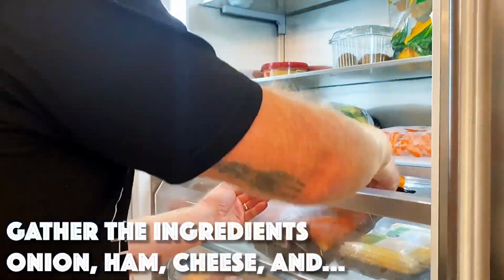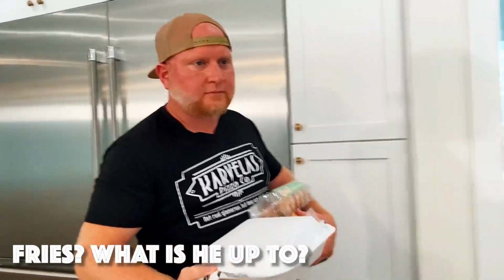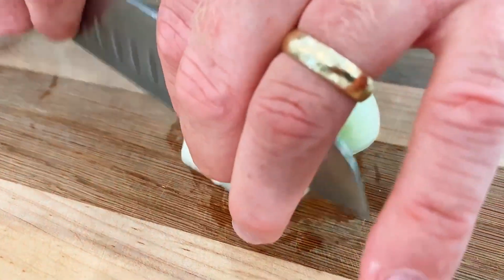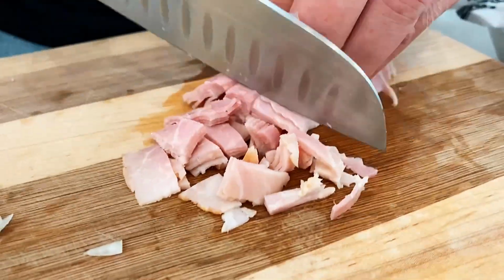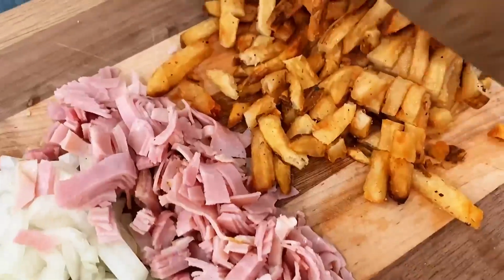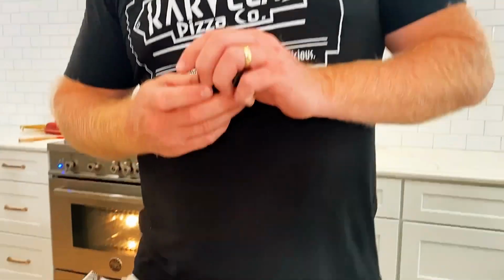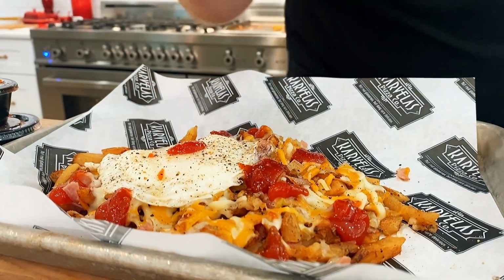Keepin' Karvelas Fresh: Ep. 4 "French Fry Hashbrowns"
Get your breakfast on today with some leftover french fries from Karvelas Pizza Company with the latest episode of KeepinKarvelasFresh

visit us

IG and TikTok: karvelaspizzaco